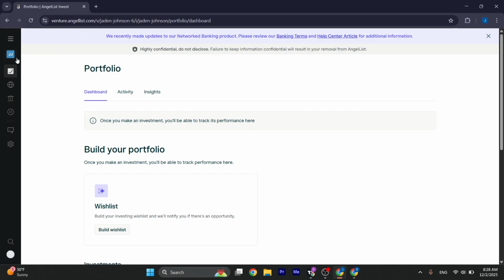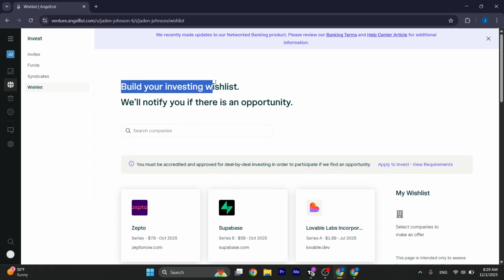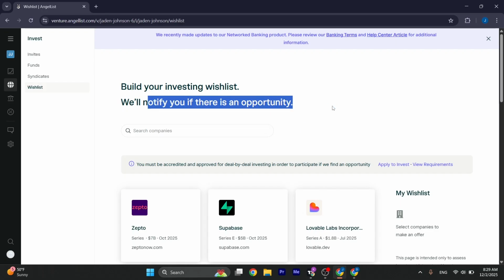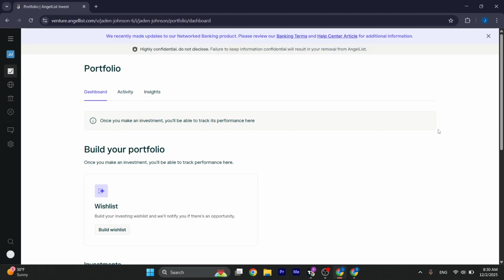How To Search Investors On AngelList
In this video, I’ll be explaining how you can search for investors using AngelList. If you’re a startup founder, you’ll eventually need investors who can fund and support your growth. AngelList is one of the primary platforms where venture capitalists and investors look for promising startups. However, even though investors can search for startups, you as a founder cannot directly search for investors yourself.

Instead, AngelList offers a feature called the Investment Wish List. This allows you to showcase what type of investors you’re hoping to connect with. To set this up, head over to the main dashboard through venture.angelist.com. On the homepage, you’ll see an option that says “Build Wish List.” This is where you’ll begin creating your investor preferences.

When you open the wish list section, you’ll see a message that says “Build your investment wish list — we’ll notify you if there is an opportunity.” This means that as you add your details such as your startup’s information, funding preferences, and what type of investors you’re looking for, AngelList will display this to the right investors who browse the platform.

Once your wish list is completed, investors who are a good match will be able to discover your startup. AngelList will then notify you whenever there is an opportunity or when an investor shows interest. This makes the wish list the closest method to “searching for investors” on AngelList, even though the discovery process happens from their side instead of yours.

That’s the complete process of building your investor wish list and getting discovered by investors on AngelList. Your support really helps the channel grow!